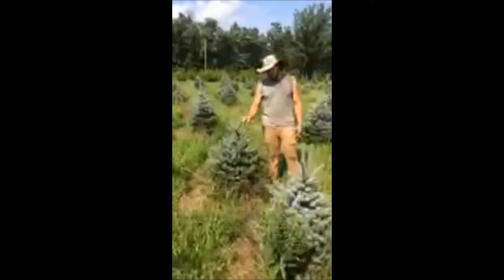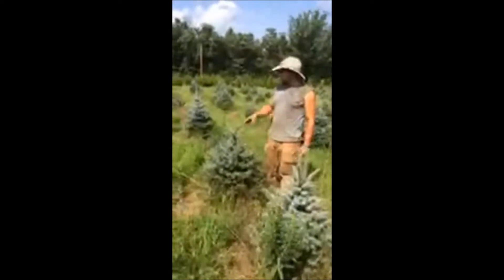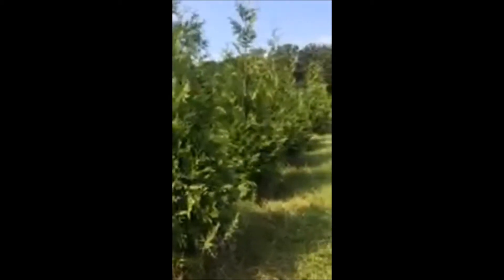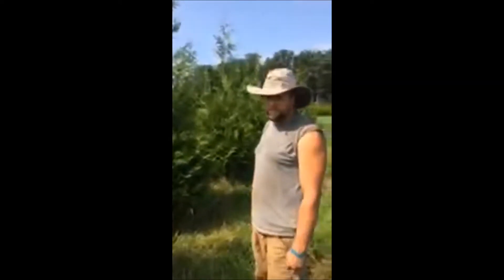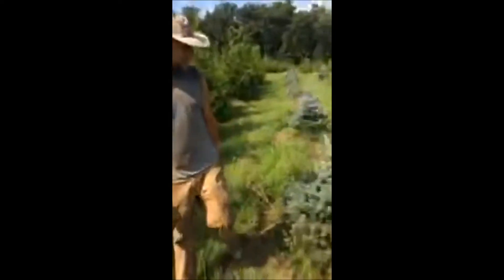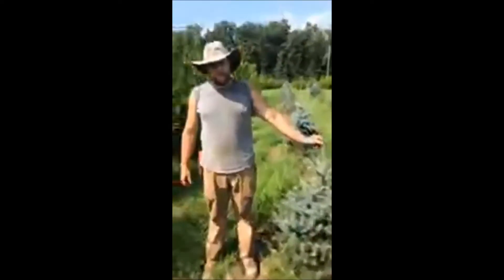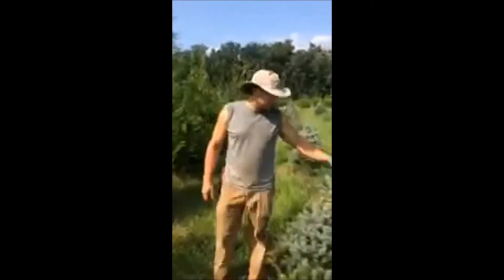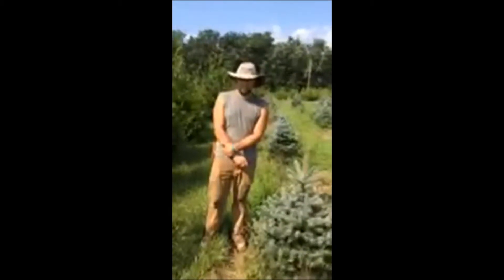Evergreens for Deer Habitats